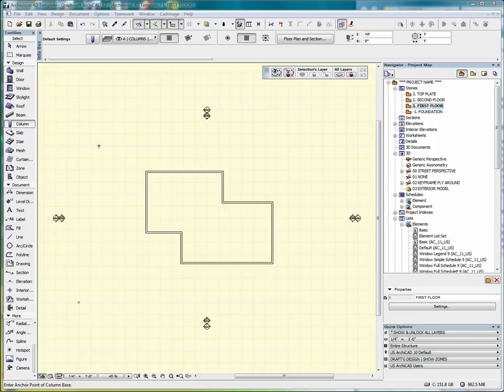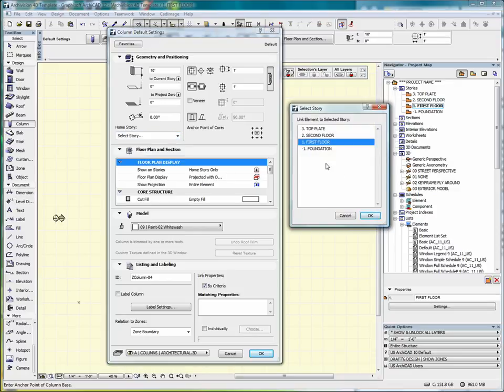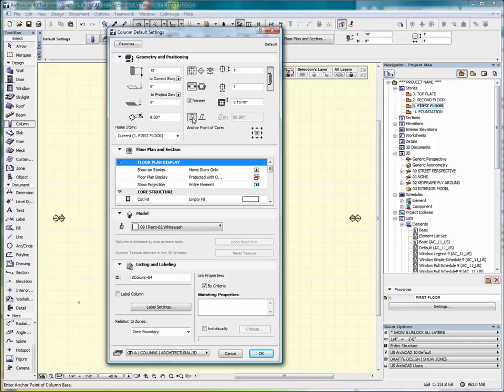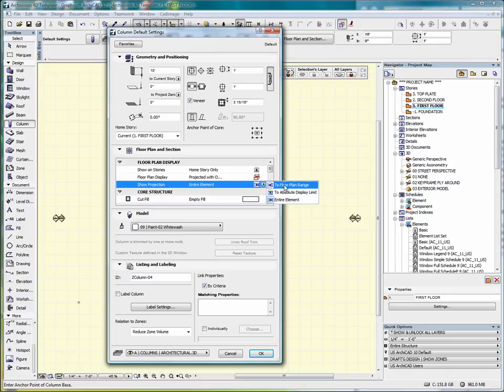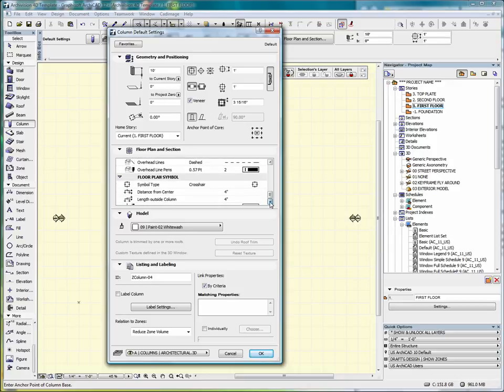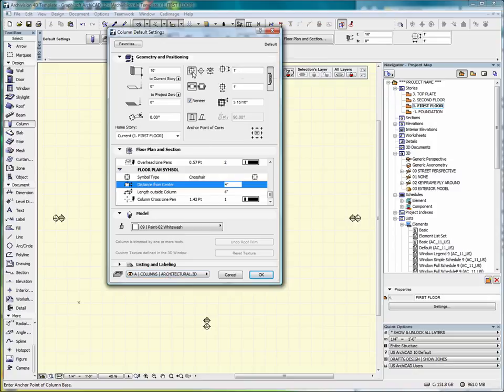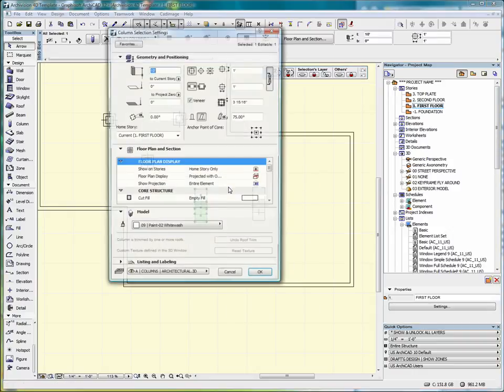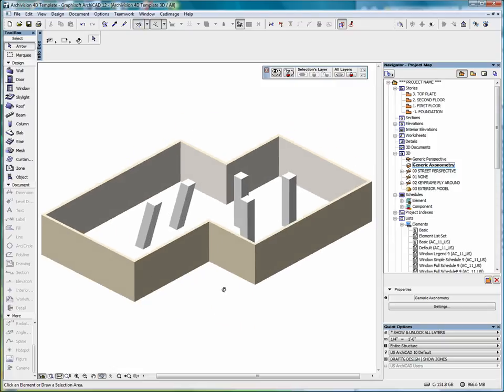WORKING WITH COLUMNS FINAL